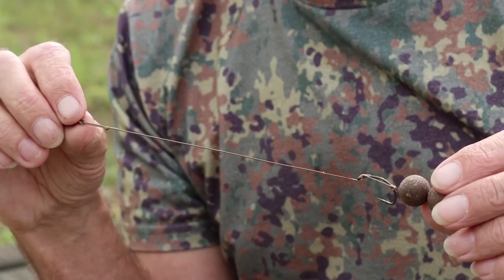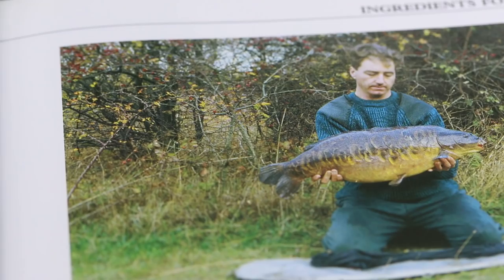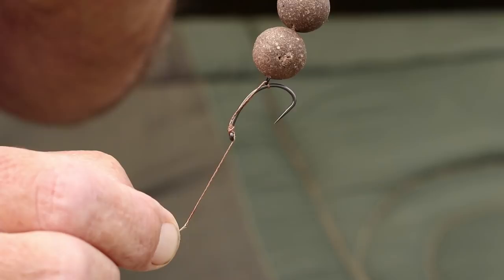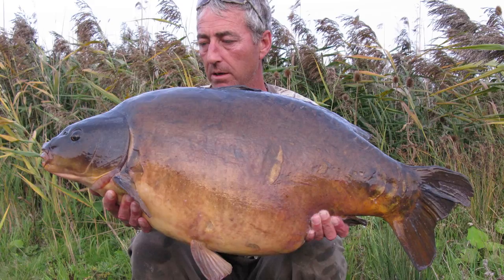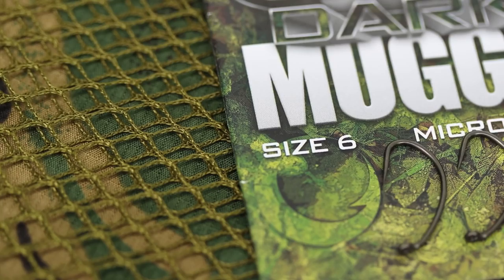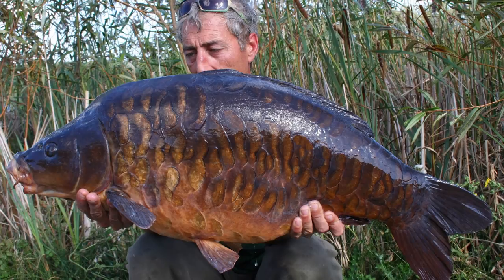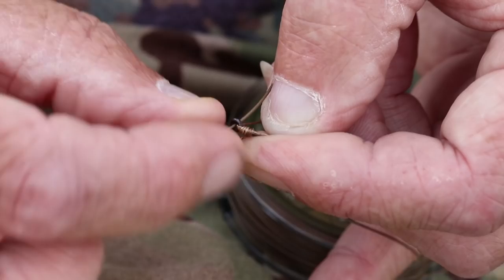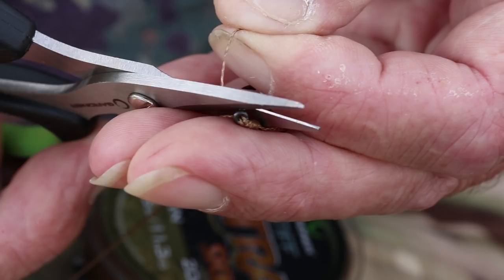Martin Clarke The Originator Explains The Slip D Rig